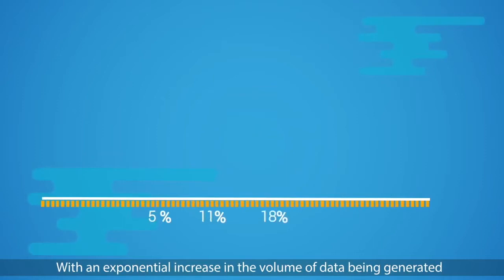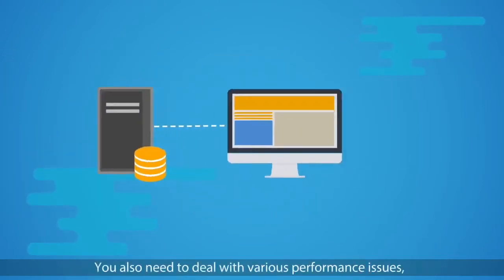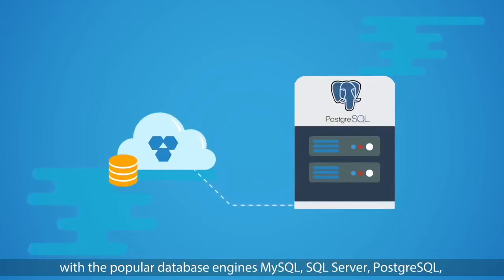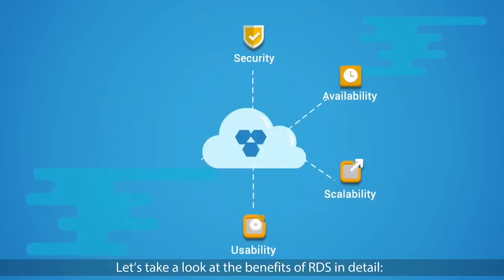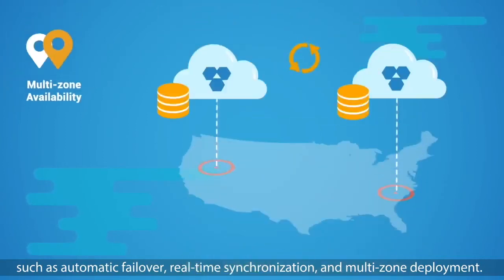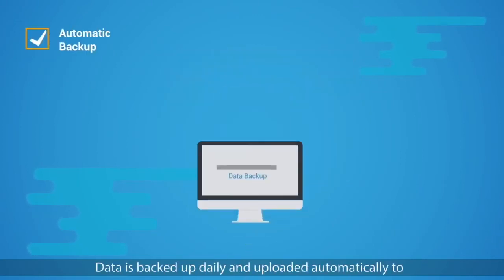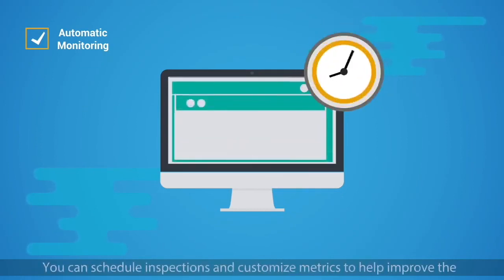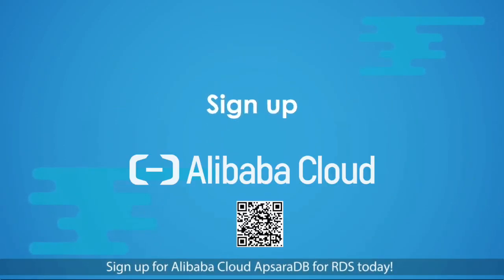Introduction to Alibaba Cloud ApsaraDB for RDS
MySQL is one of the most popular opensource databases in the world. As a key component of the open-source software bundle LAMP (Linux, Apache, MySQL, and Perl/PHP/Python), MySQL has been widely applied to different scenarios.